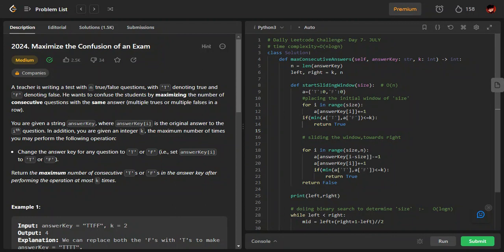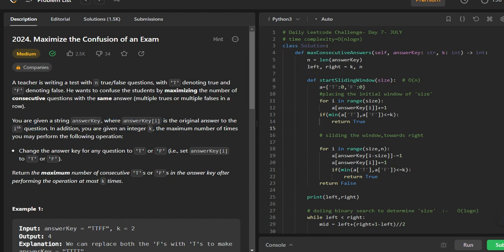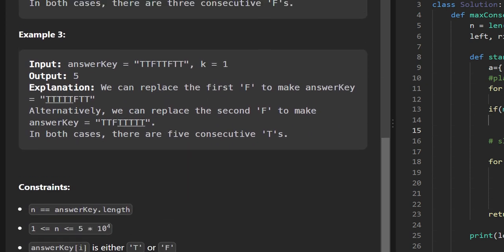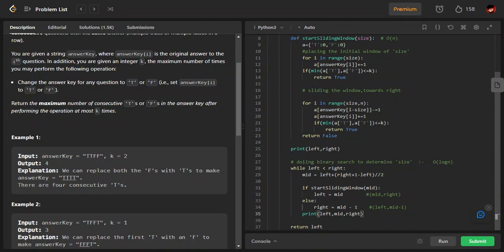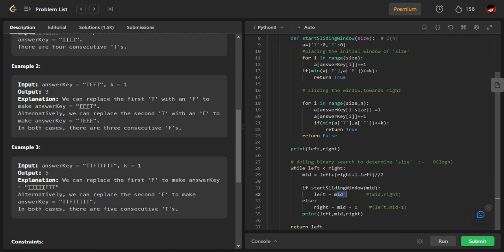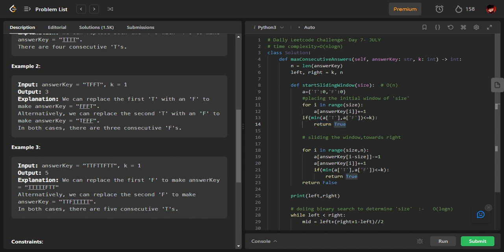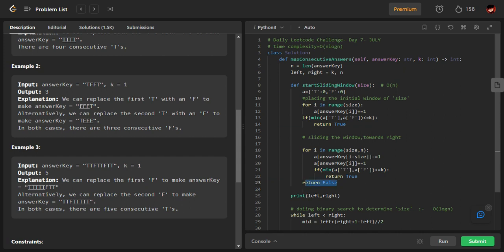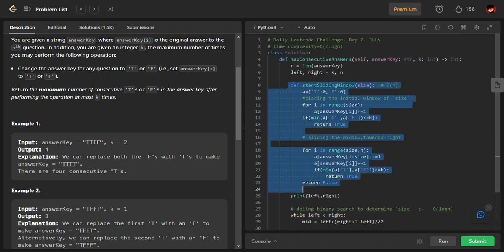Daily Leetcode Challenge | Day 7 | Maximize the Confusion of an Exam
Daily Leetcode Challenge- July 2023 Day  7 - Maximize the Confusion of an Exam

Leetcode question no: 2024
difficulty: medium
Approach: binary search+sliding window

leetcode solutions,
letcode python,
leetcode python,
Gaurav sen
Gate smashers
Placement guide
Placement guide
Projects development
Associate engineer
Bits Bitsgoa
Namaste Javascript Akshay Saini
Apna college
microsoft internship,
microsoft,software engineer